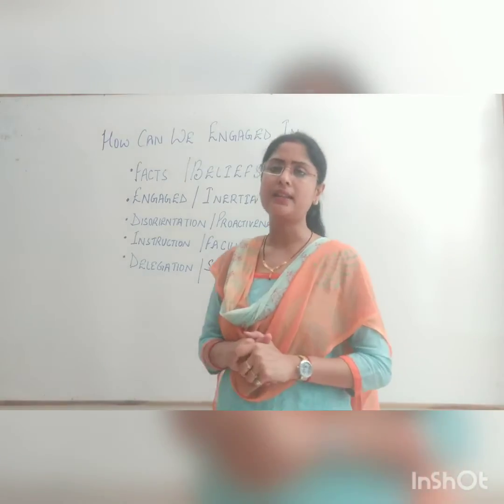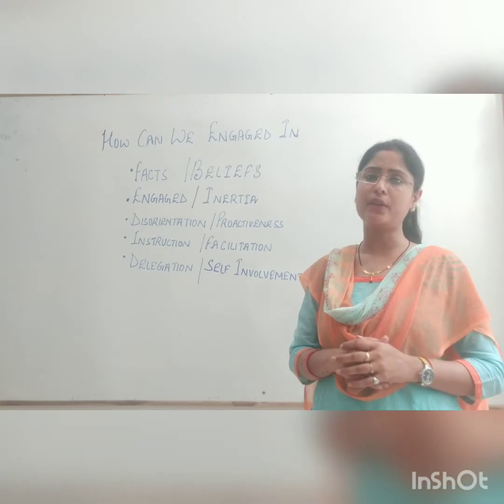How can we engaged in facts, inertia,disorientation,proactive ness, facilitation,self involvement